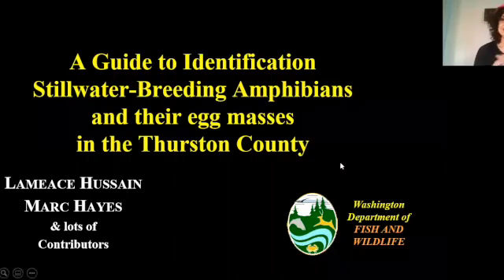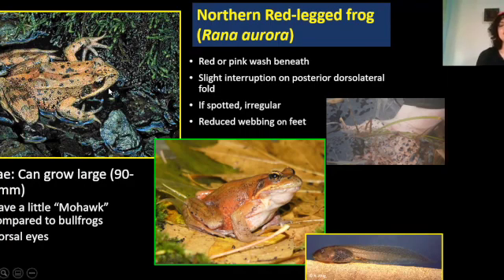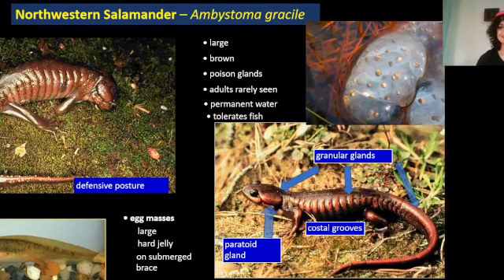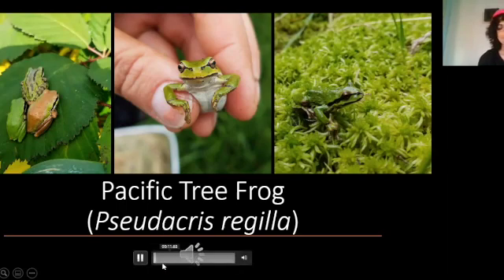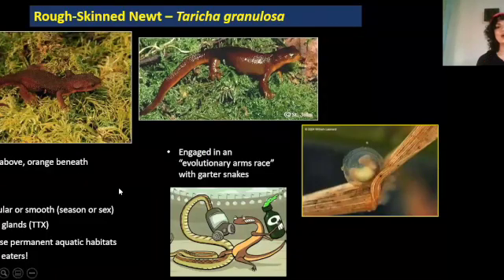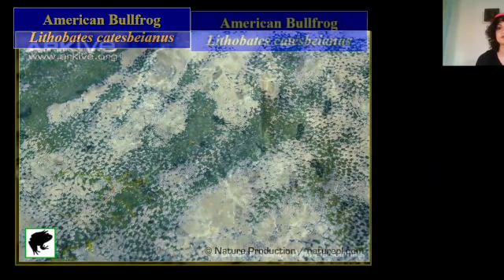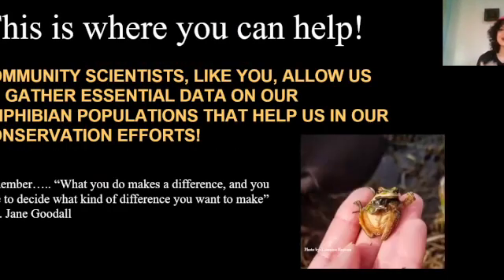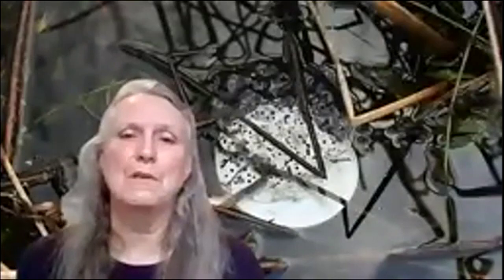Amphibians of the Pacific Northwest Webinar 2022